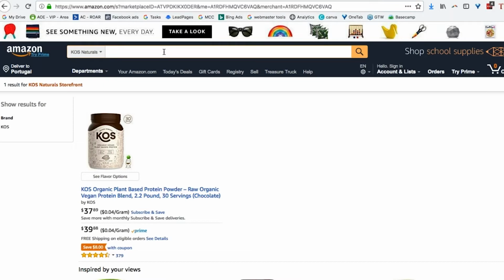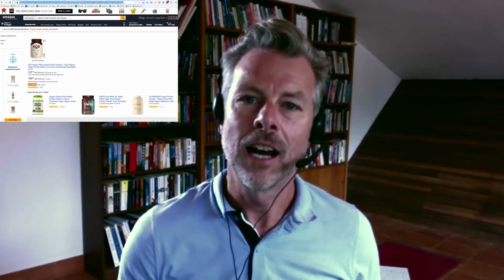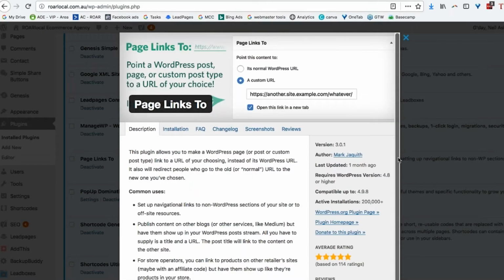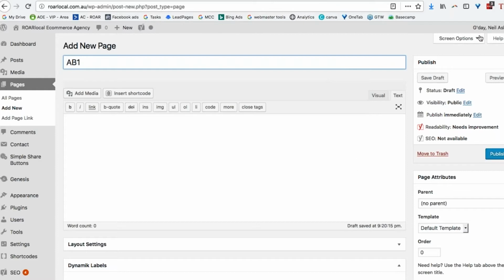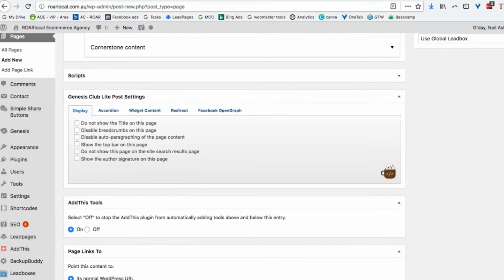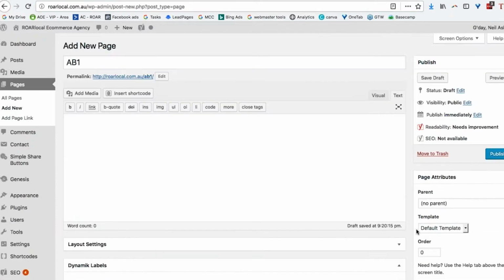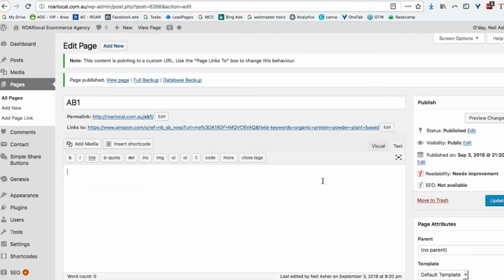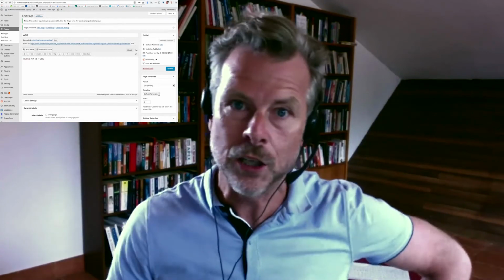AMAZON LANDING PAGE HACK FOR FACEBOOK